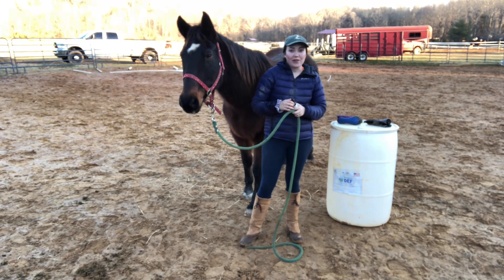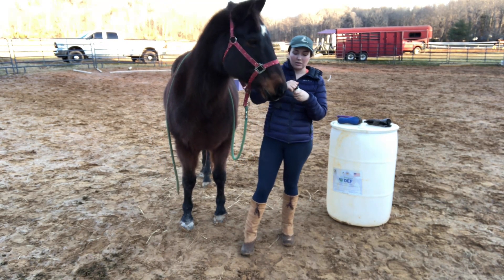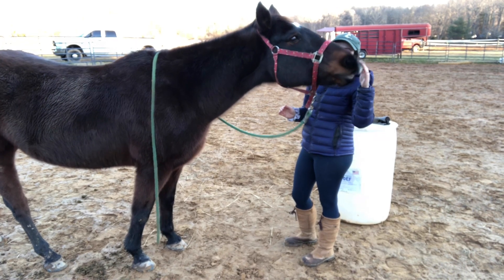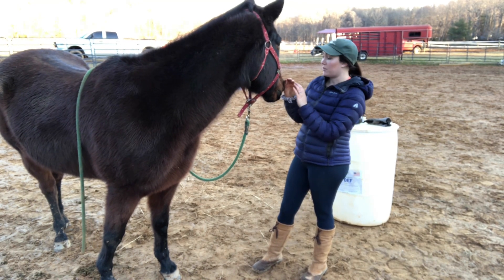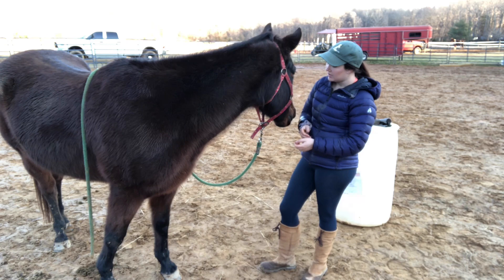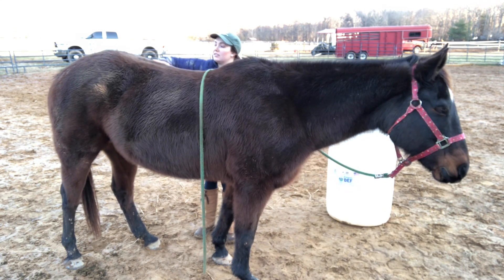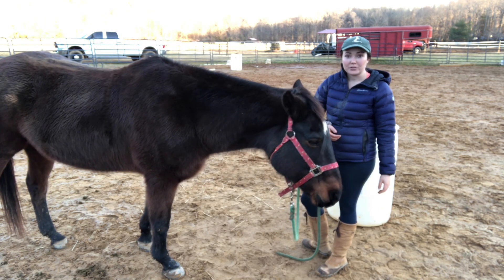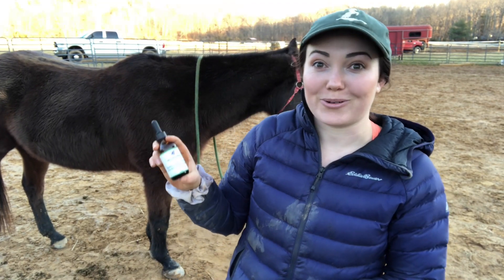Bellerophon's Equine Aromatherapy for horse with back pain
Meet Snickers, and his owner who share their experience with Bellerophon's Pain due to Strain or Injury essential oils blend for use in horses with pain. Snickers has back pain which acts up and makes him uncomfortable and also means he can't ride or move as freely as much as he would like. His owner is not an Equine Massage Therapist, but cares to see him happy and well. She explains  what she has experienced, how she uses the blend and shares her experience live on her second use of this Equine Aromatherapy blend for Snickers demonstrating that works both through touch as well as the smell/ olfactory benefits of essential oils in calming her horse. The Pain due to Strain or Injury blend is made with several essential oils that target sore muscles and can be applied externally on horses. The oil is ready to use and works through aromatherapy which soothes the senses and quiets the horse as well as absorbing into muscles to speed recovery and reduce the feeling of pain or discomfort. It is formulated for the horse dealing with painful muscles.